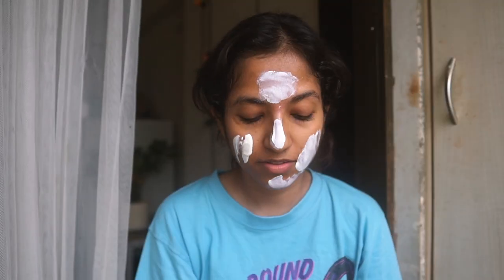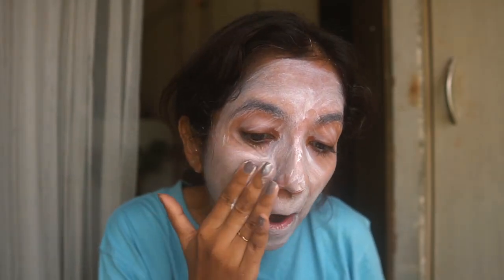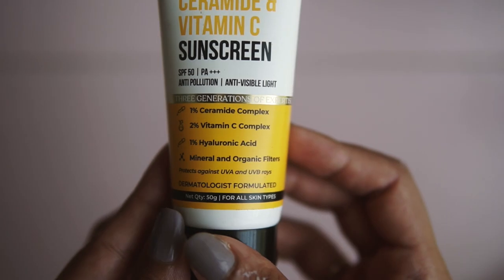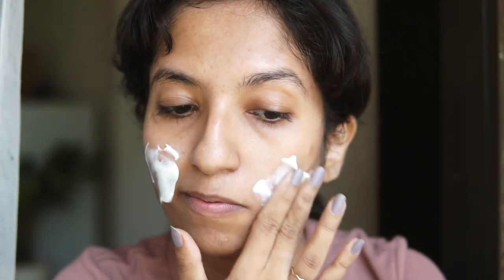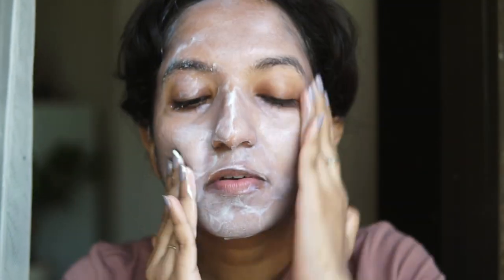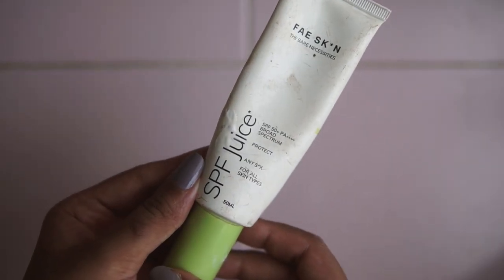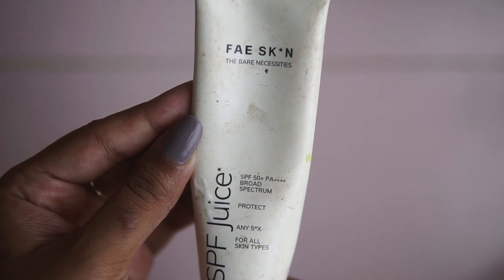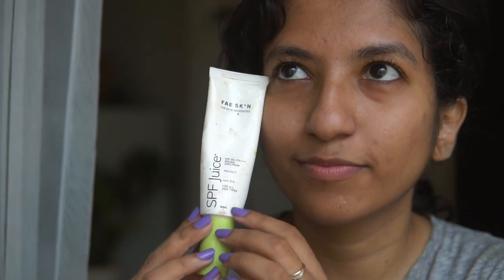Sunscreen made simple! ☀️ affordable sunscreens in India for oily sensitive skin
ʟᴀsᴛ ᴠʟᴏɢ
╰ Some large deliveries for the House 🚚 | the pressure is getting to us 😤 [goa renovation vlog 5]

💁🏽‍♀️ ᴀʙᴏᴜᴛ ᴍᴇ
I was born in Mumbai (Bombay back then!) but my roots are in Goa. After being born in and spending thirty years of my life in the big city, I decided it was time to pack up & try a new kind of living in South Goa. I also enjoy makeup, playing dress up, cooking, pottery, gardening, DIY, and just trying new things in general - this channel is an extension of all of that. Thanks for being here, I do hope you stick around.

☀️🧴 sᴜɴsᴄʀᴇᴇɴs ғᴇᴀᴛᴜʀᴇᴅ
intro 0:00

all sunscreens featured

different types of sunscreens 2:19
how much SPF do you need? 3:48
five sunscreens I like
╰ dr sheth's ceramide + vitamin c spf 50
╰ glenmark episoft ac moisturiser with sunscreen spf 30
╰ fae spf juice spf 50 sunscreen
╰ l'oreal paris uv defender matte & fresh sunscreen (for OILY skin)
- moist & fresh (for DRY skin)
╰ bioré un aqua rich watery gel spf 50
outro 11:38